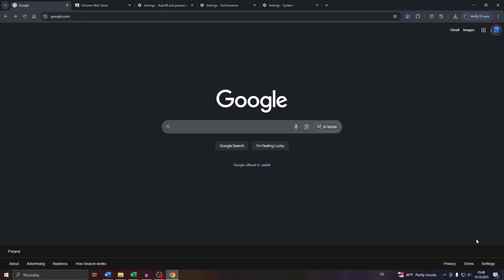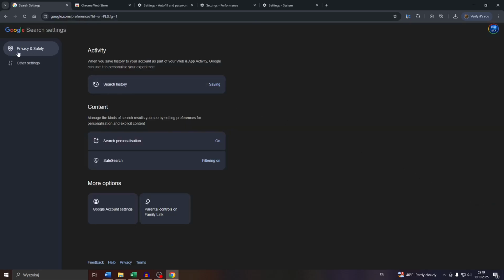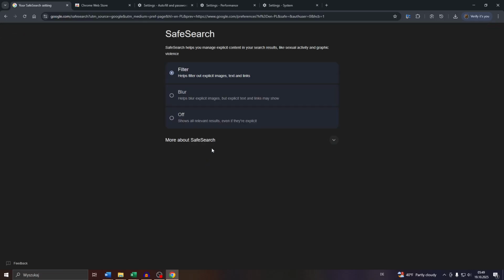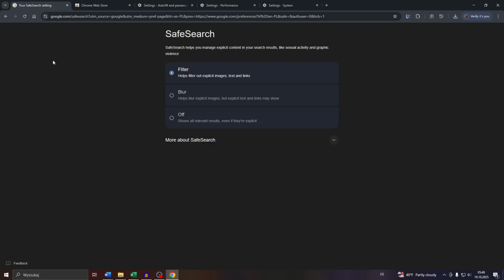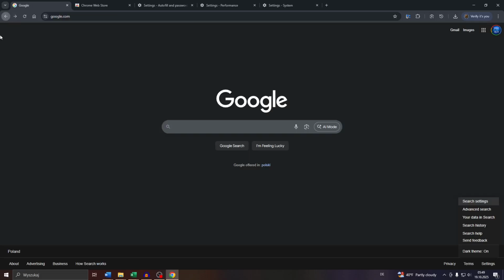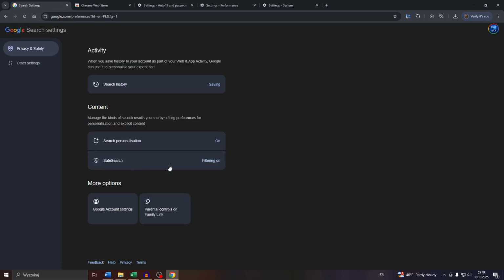How to Enable Safe Search on Google Chrome — Step by Step Chrome Tutorial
In this tutorial we explain how to enable Safe Search on Google Chrome to filter inappropriate results and create a safer browsing experience.

If you're interested in learning more about how to use Google Chrome, you may learn how to fix browser slow and lag on Chrome, too, in this tutorial